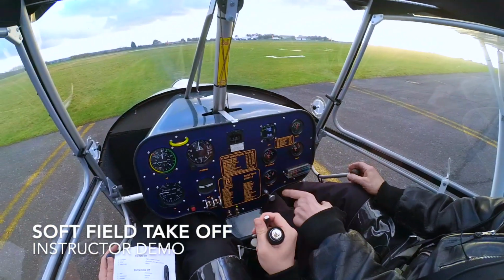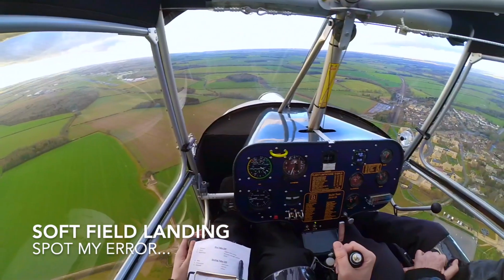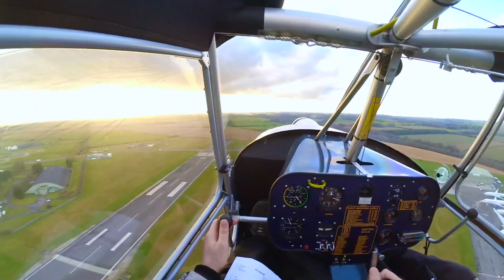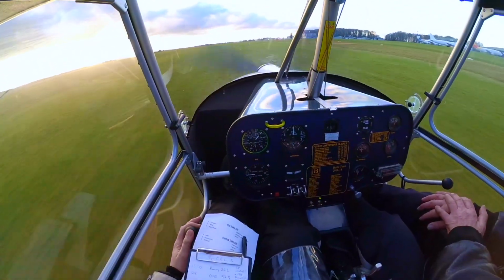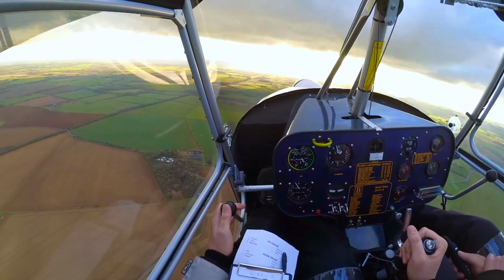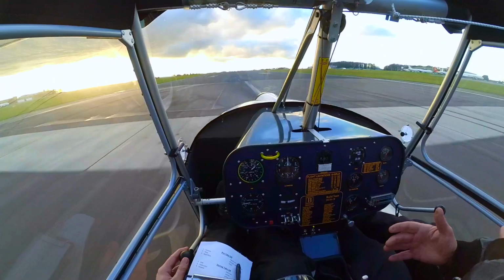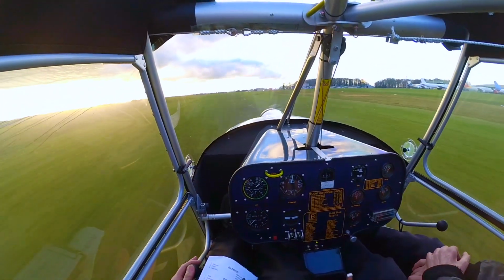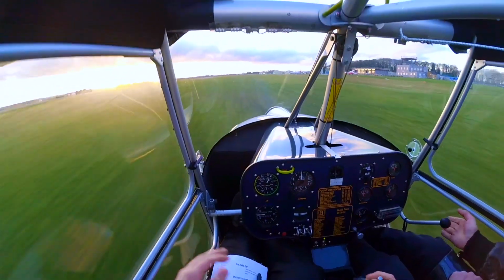Advanced Take Off & Landing techniques | Kemble Flying Club | Skyranger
Episode 5: Advanced Take Off and Landing Techniques. We look at various techniques and why they might be used - and it doesn't always go swimmingly!

I'm learning to fly microlight aircraft at Kemble Flying Club based at Cotswold Airport. Many thanks to David Young, my instructor - book yourself a lesson today!

I've been fascinated with aviation since I was a young lad...even flying model planes and had been bought some PPL lessons in the past, but learning to fly was far too costly. Until I heard about an NPPL licence - flying Microlights are far more affordable.

I'm pretty early on in my training so hopefully you can learn something too but needless to say - these videos don't replace any training.